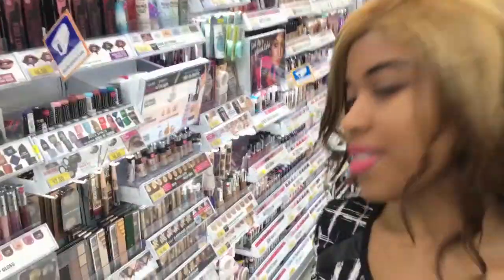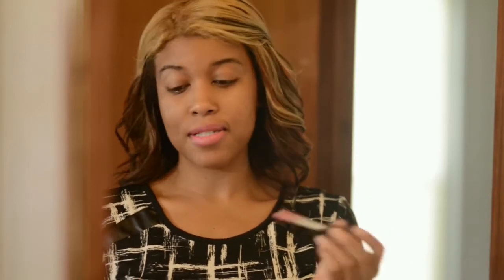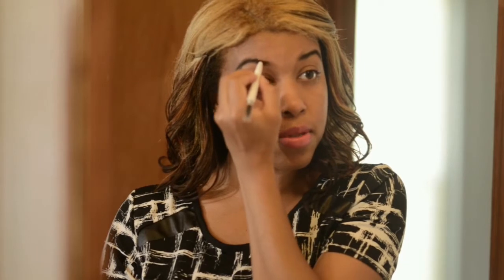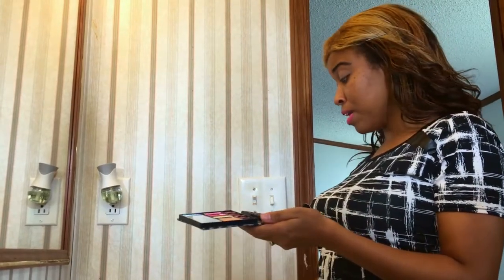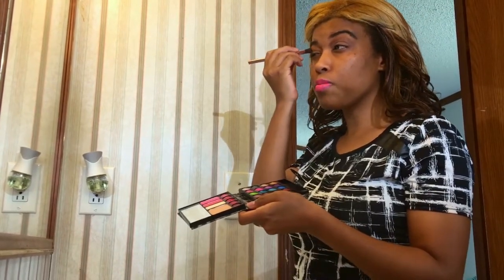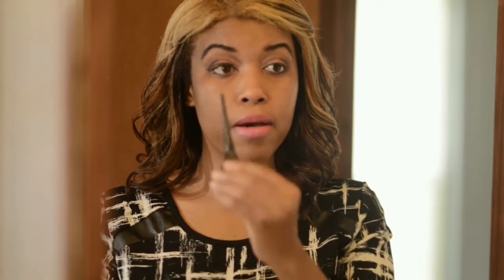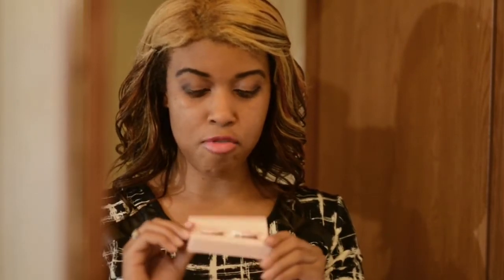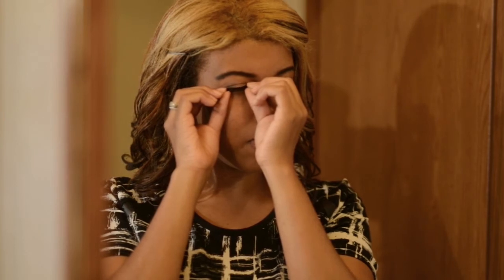Make Up Tutorial (Lost Footage)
Kim gives a makeup tutorial and her husband found some lost footage. Kim shows exactly what she does during this makeup tutorial. On this makeup tutorial she will do her brows, eyeshadow, and lipstick.
Our Wedding Registry

For the Magazine issuu.com (Rejoice Essential Magazine)
Effingham, SC 29541